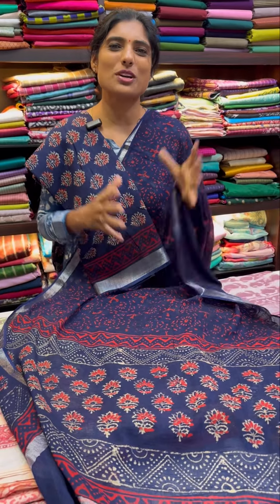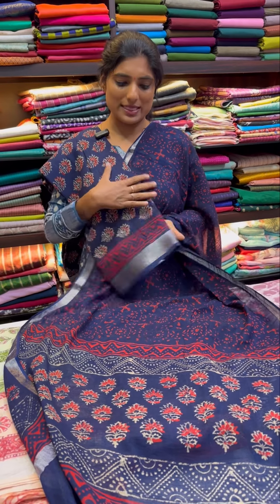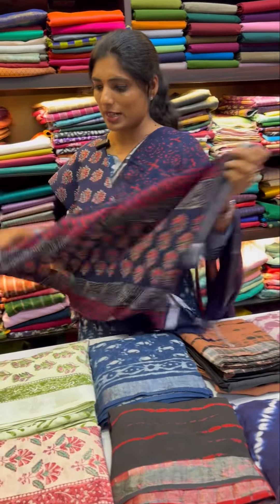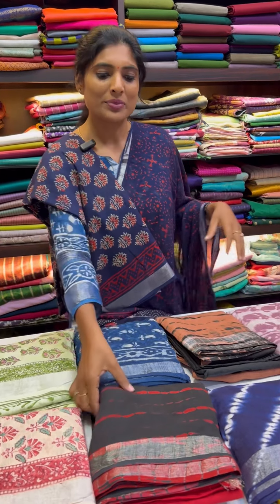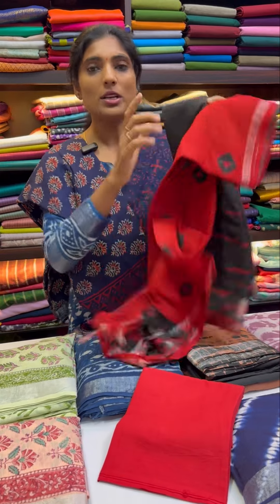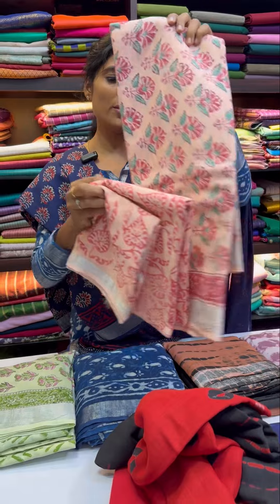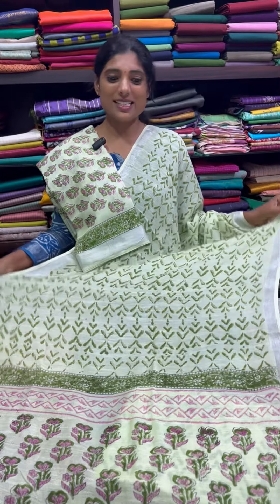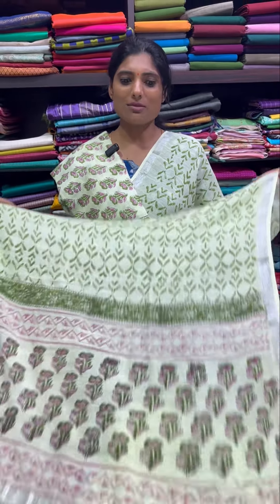Soft Linen Cotton Salwar Material! | Rs.1,299/- | Top/Bottom/Duppatta-Each 2.5M | W/App-6369545679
Ruffletrends Exclusive for Sarees with Ready Wear Blouses!

SHOP ADDRESS:

Villa 18 Block, Bollineni Hillside, Perumbakkam Main Rd, Nookampalayam, Sithalapakkam, Chennai, Tamil Nadu 600126

✨"Ruffletrends" - A fashion brand offering a wide range of stylish products, including nightwear, kurtis, salwar material, sarees, linens, and exclusive cotton saree collections. Visit their website or physical stores to explore their latest collections.

✨"Magil Combos" - Saree and blouse combinations provided by Ruffletrends, which feature stitched blouse concepts. These combos offer a variety of choices and the latest blouse designs, saving time and money for customers.

✨By offering a wide variety of latest blouse designs, these combos save both your time and money, making your shopping experience even more convenient.

Happy Shopping!